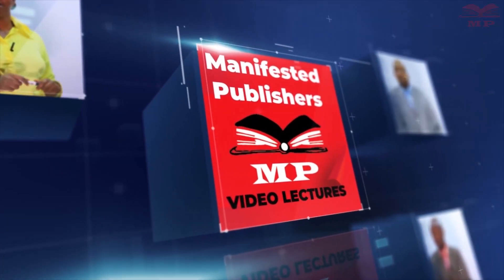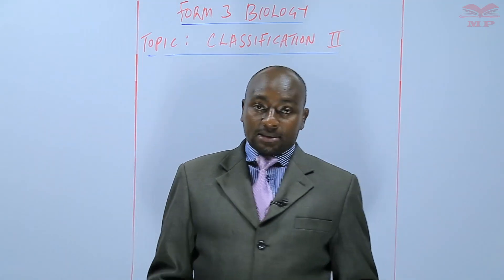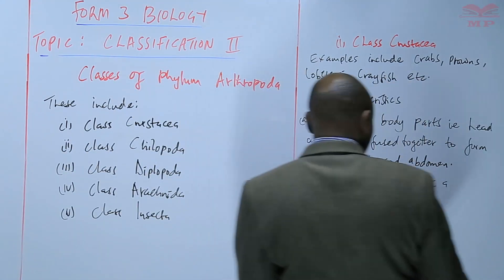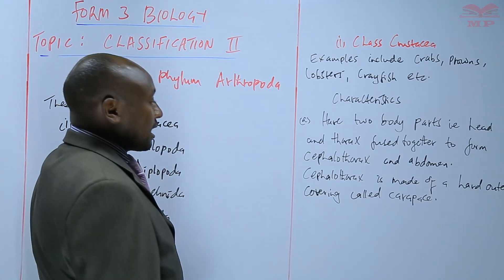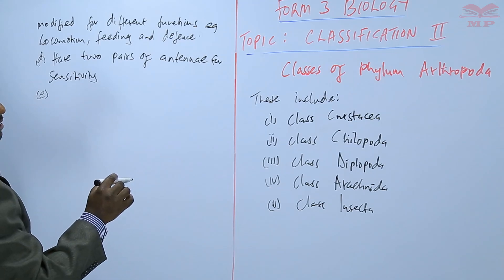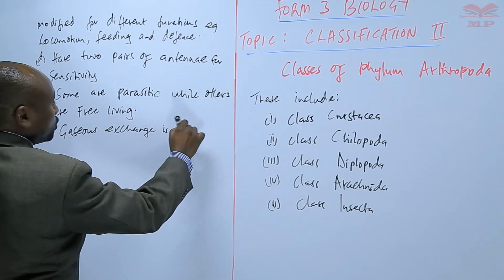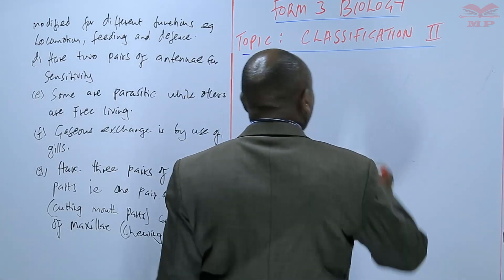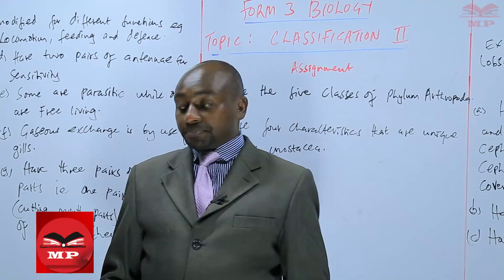Classes of Phylum Arthropoda_L15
Classes of Phylum Arthropoda – Biology Lesson L15 🦀🦗🕷️

Learn about the different classes of Phylum Arthropoda, their characteristics, examples, and importance in the ecosystem. This lesson provides clear explanations, diagrams, and examples for easy understanding.

💡 Key Topics Covered:

Definition and general characteristics of Arthropods

Major classes: Insecta, Arachnida, Crustacea, Chilopoda, Diplopoda, and others

Distinctive features of each class

Examples of organisms in each class

Importance and roles of arthropods in the environment

Learners aiming to master invertebrate biology concepts

📘 Learn With Manifested Publishers:
Structured lessons, diagrams, and exercises to help learners understand Phylum Arthropoda and excel in biology studies.